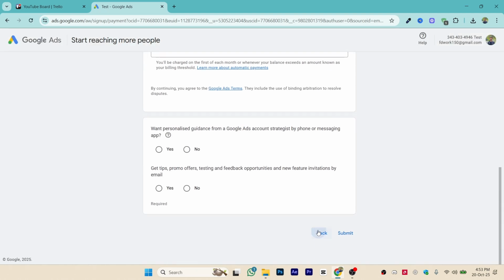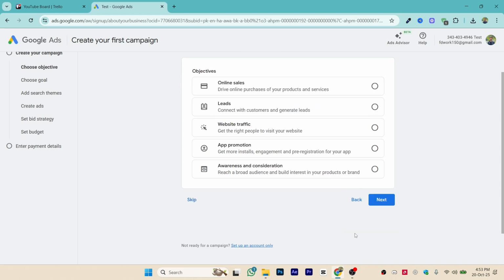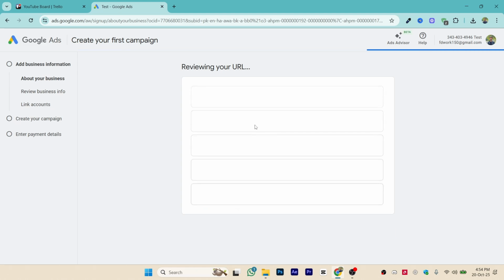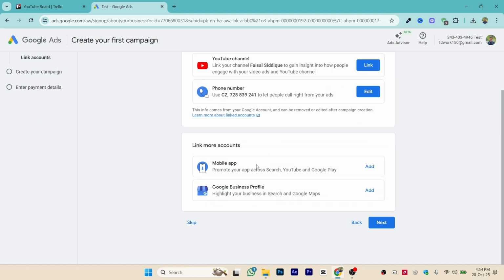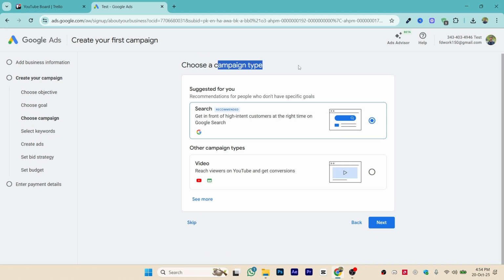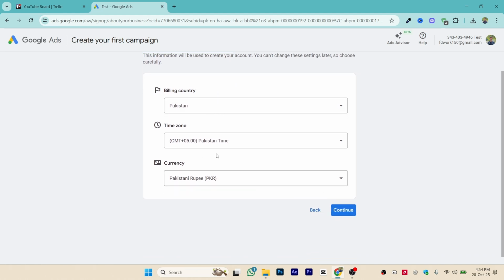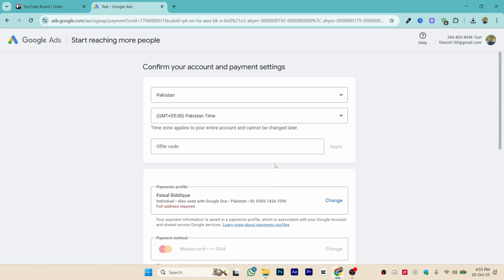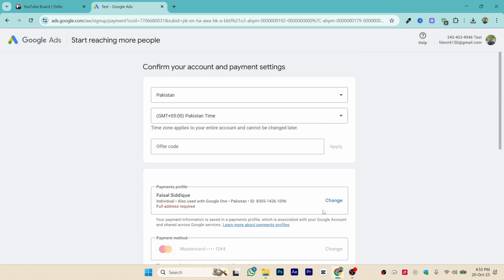HOW TO CREATE GOOGLE ADS ACCOUNT WITHOUT CAMPAIGN 2026! (FULL GUIDE)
In this video I am going to show you how to create a Google Ads account without a campaign. Learn the simple steps to set up your Google Ads account manually and skip the initial ad setup. Perfect for anyone looking to create a Google Ads account without starting a campaign.